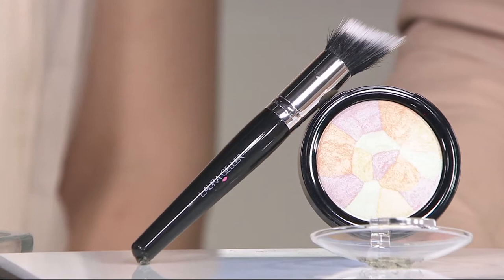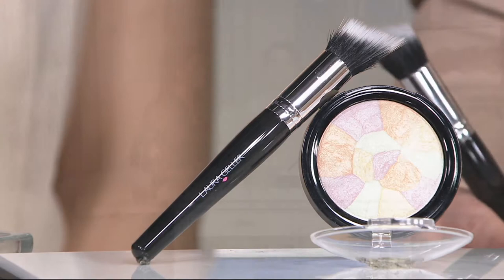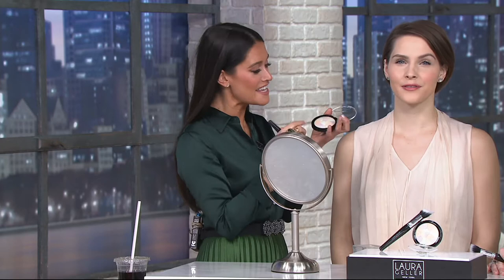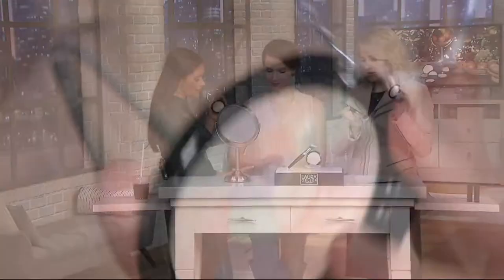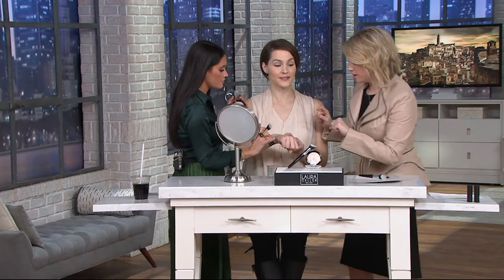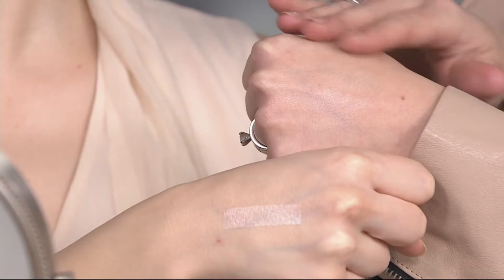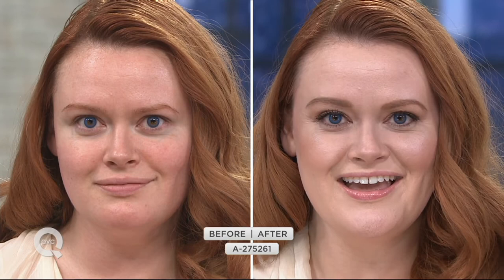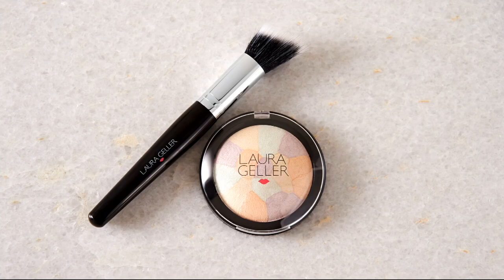Laura Geller Filter Finish Radiance Setting Powder with Brush on QVC